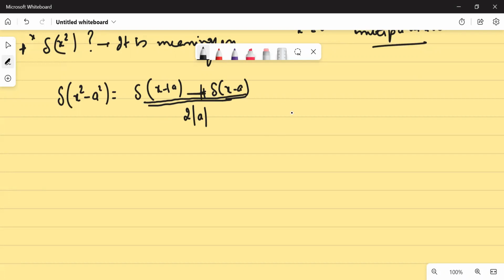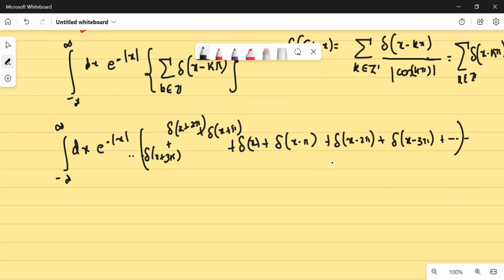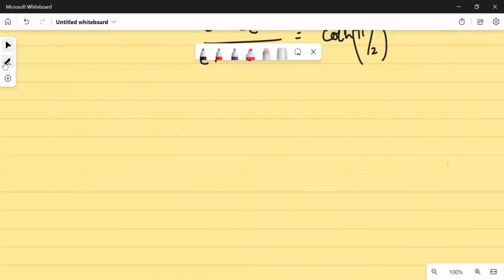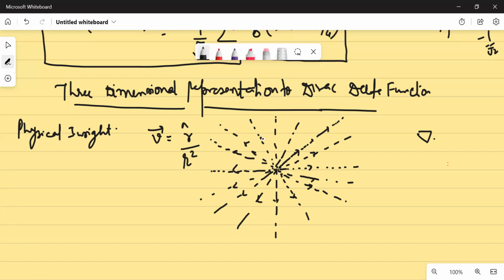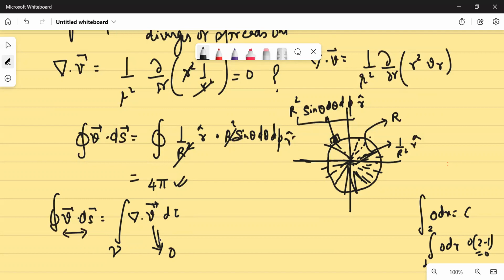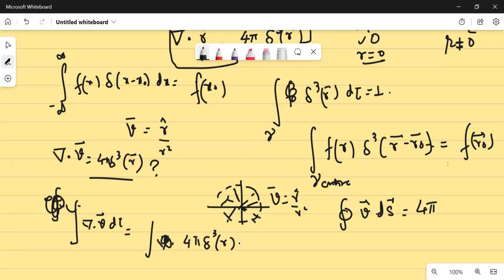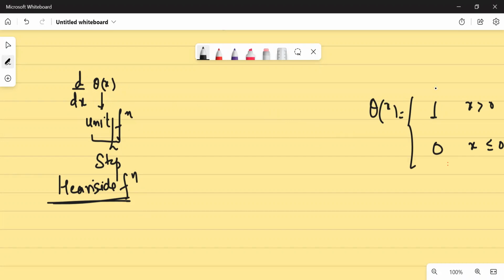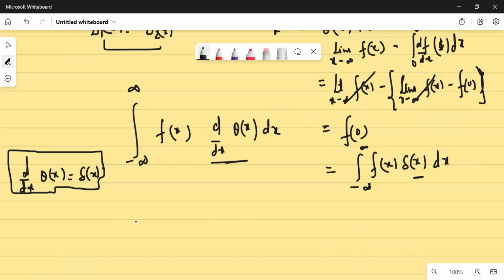Some more properties and three dimensional Dirac Delta function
This lecture extends the discussion on properties and a bit about three dimensional Dirac Delta Function